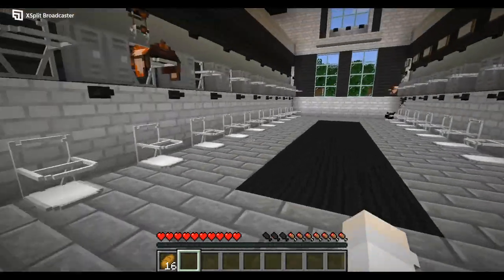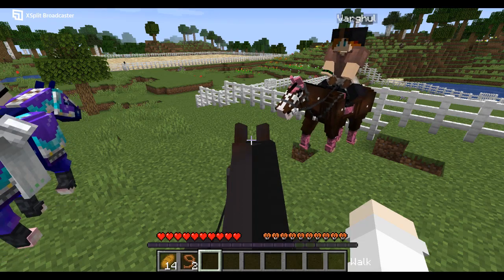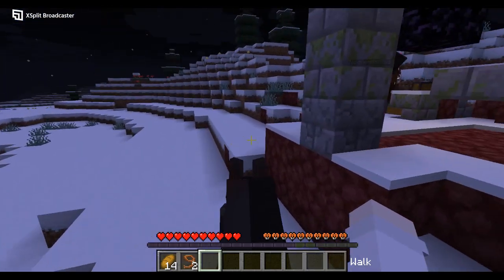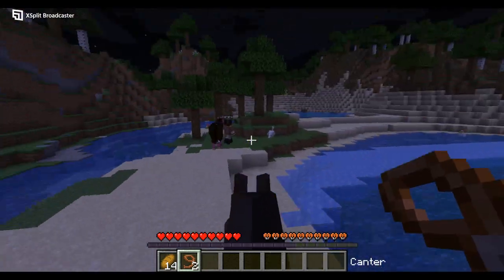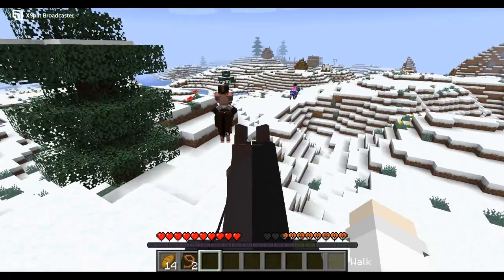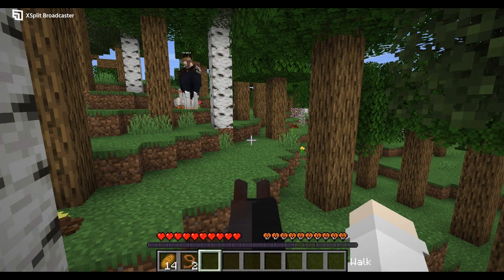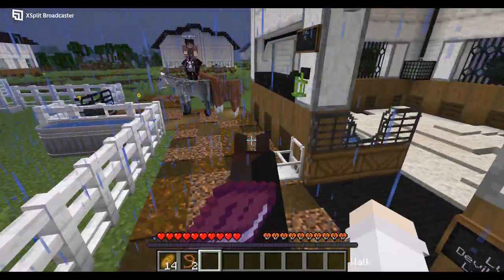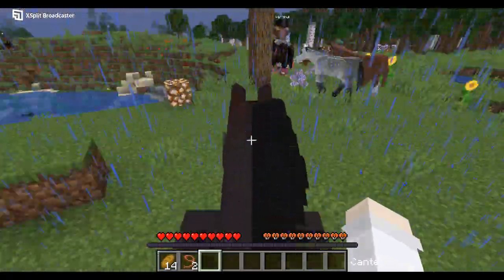☼sᴜɴʜɪʟʟ ᴀᴄʀᴇs-ᴇᴘɪsᴏᴅᴇ 𝟾 sᴇᴀsᴏɴ 𝟷-"sᴇᴛᴛʟɪɴɢ ɪɴ☼"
☼Welcome to Sunhill Acres, a small private barn located in a secluded area called the Saray Plains.
Megyn, a 15-year-old who leases a 16.3hh thoroughbred stallion named Baleu vlogs her daily life with her sisters, Varghul and Icebird, each with horses of their own, Enchantress and Galaxy.
Vlog 8: They finally move into the new barn and give a tour. ☼
Sisters: